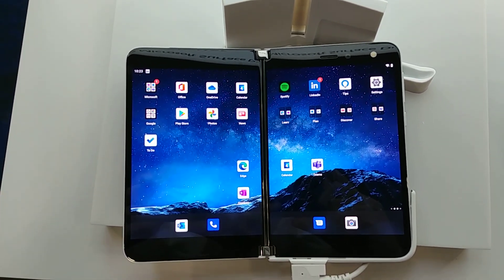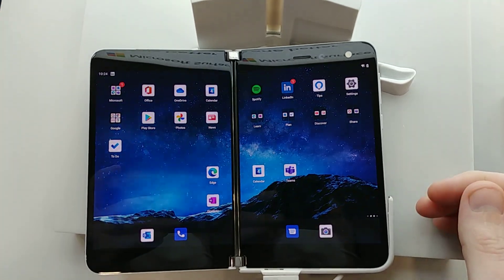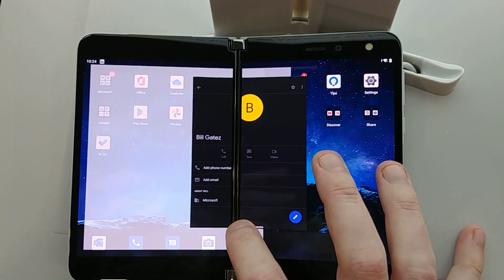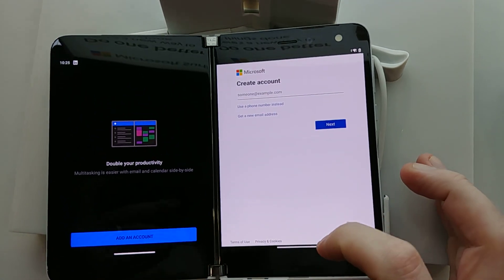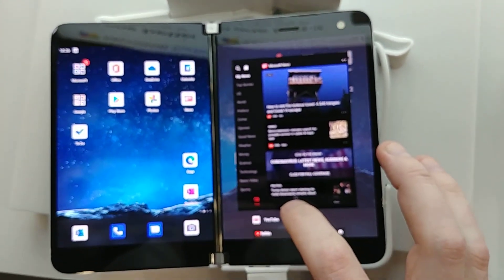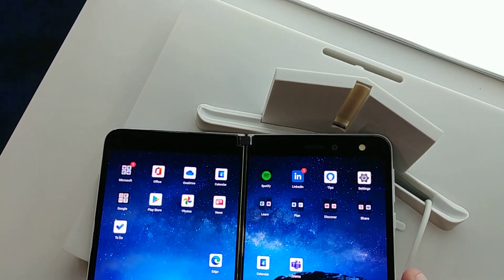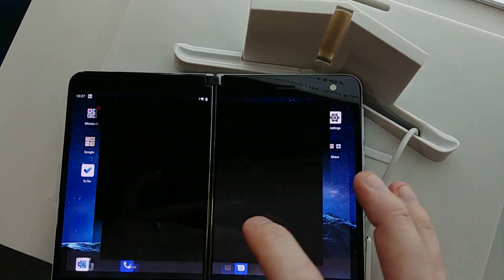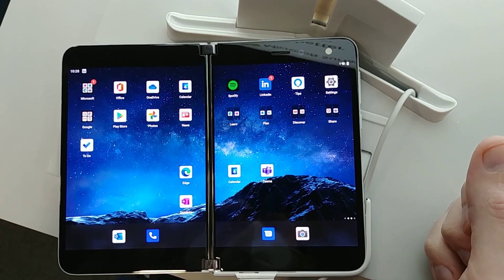Surface duo second look at software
Hey Everyone! I went to Best buy again, thankfully they don't have the demo mode set up and I was able to tool around with the software

Thanks, Josher

My Gear:
2018 Surface Go
Surface Go Cobalt Type Cover

2017 Surface pro Tumi sleeve

Thanks!

Josher